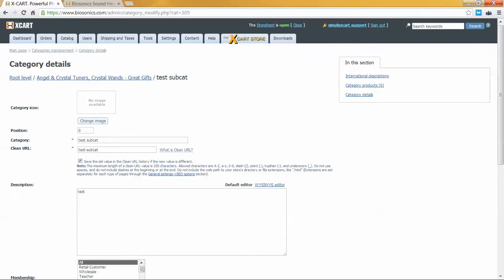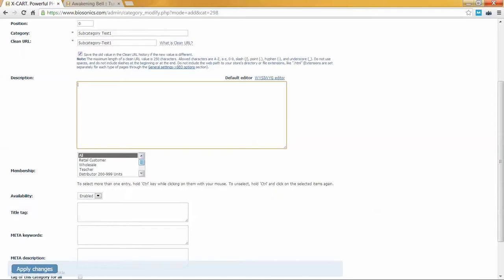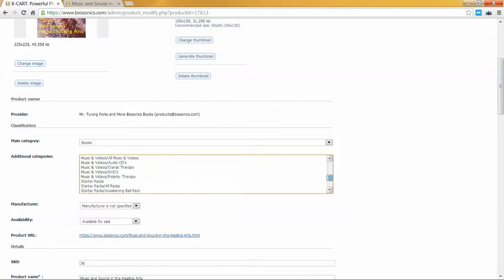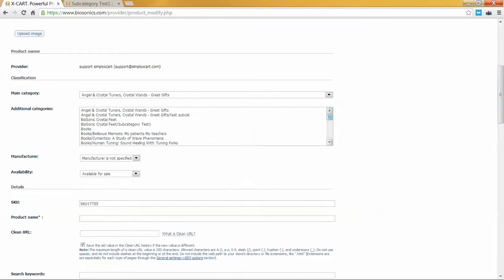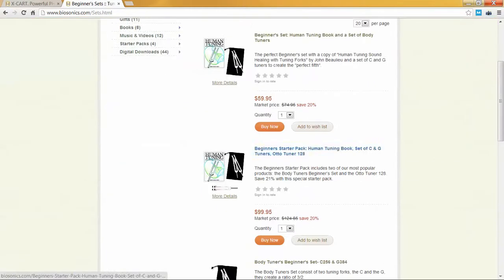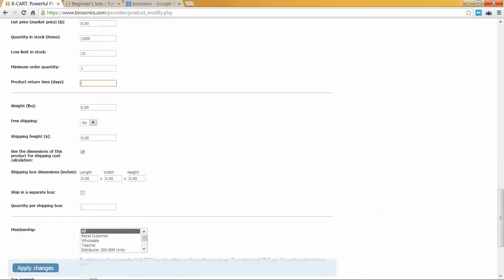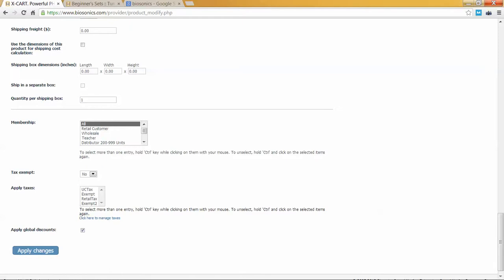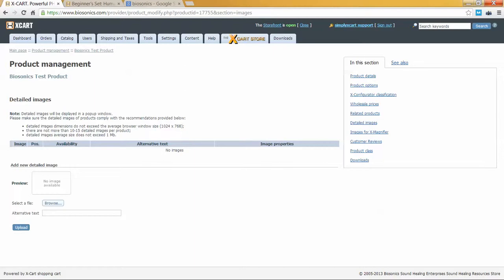biosonics product categories